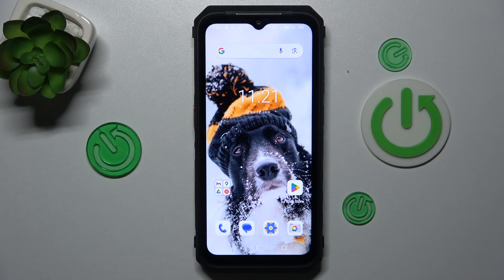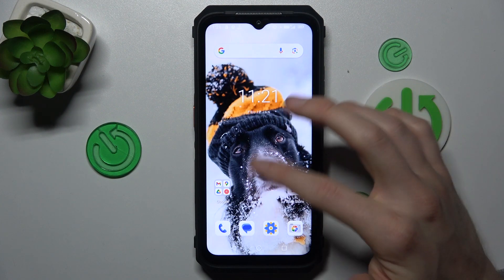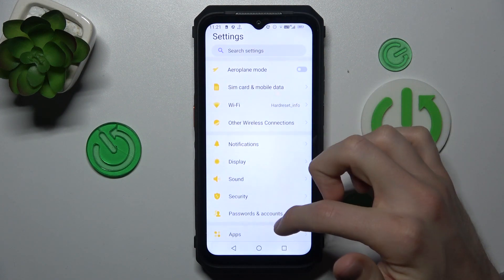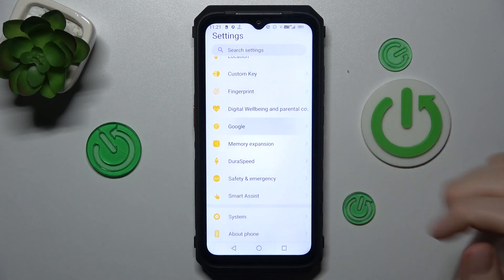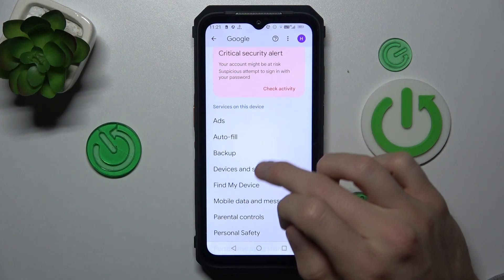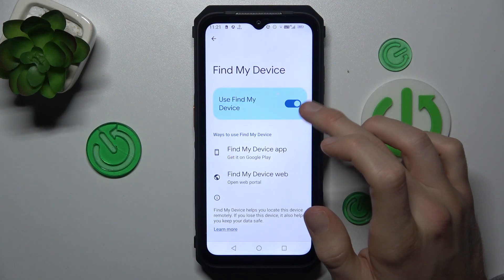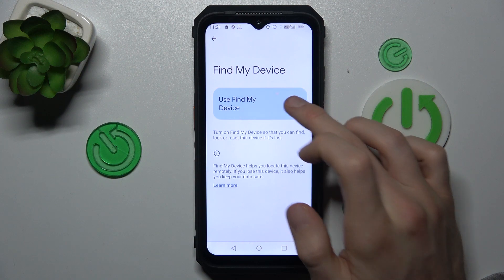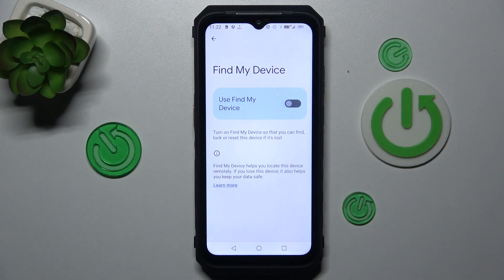Ulefone Power Armor 18 5G - How to Enable or Disable Find My Device? Manage Wireless Phone Tracking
We're glad that you are here! Ensure the security of your Ulefone Power Armor 18 5G by learning how to enable or disable the Find My Device feature. Manage wireless phone location tracking effortlessly, providing peace of mind in case of loss or theft.

How to Activate Find My Device in Ulefone Power Armor 18 5G?
How to Toggle Phone Location Tracking in Ulefone Power Armor 18 5G Smartphone?
How to Manage Device Tracking in Ulefone Power Armor 18 5G Phone?